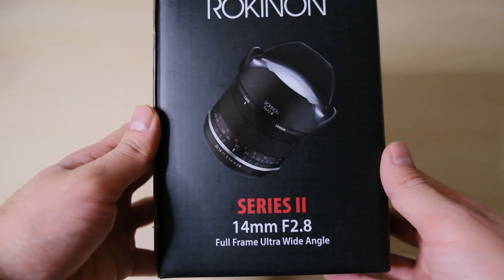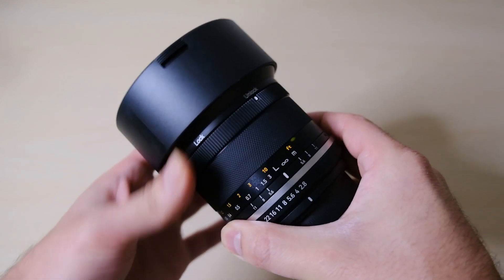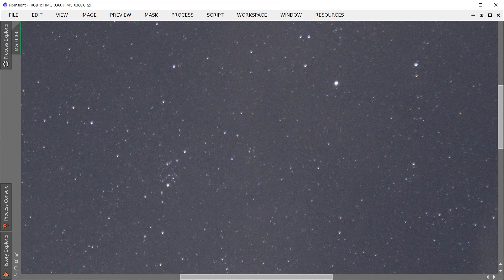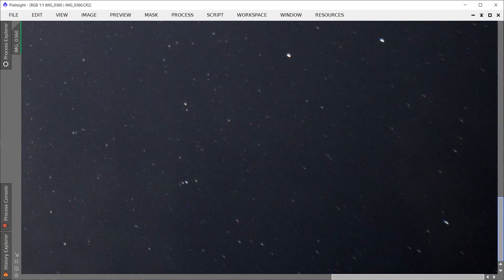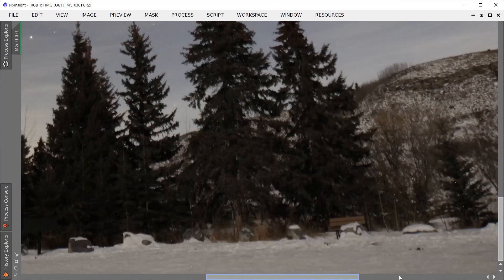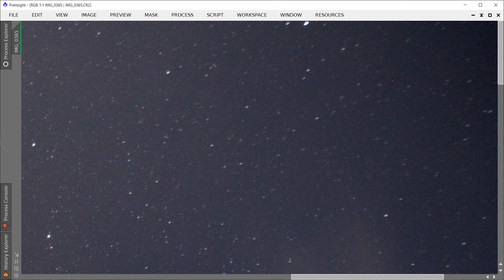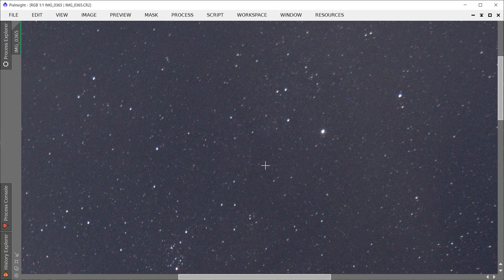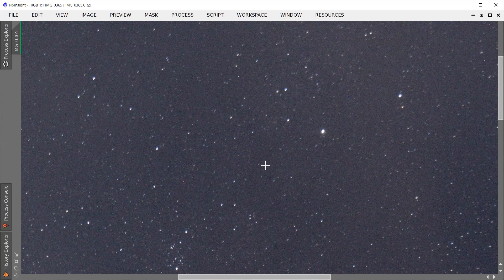Rokinon 14mm f2.8 Mark 2 - Lens Review for Astrophotography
In this video I review Mark 2 of the Rokinon/Samyang 14mm f2.8 ED lens for widefield astrophotography. This review is not sponsored in any way so the opinions presented are entirely my own.

Google Drive Link (you can download the full size images to make your own decision)

Clear skies :)